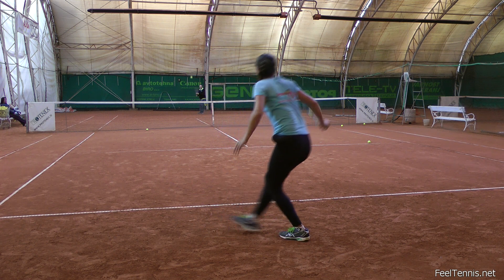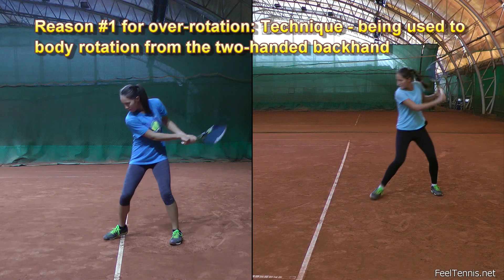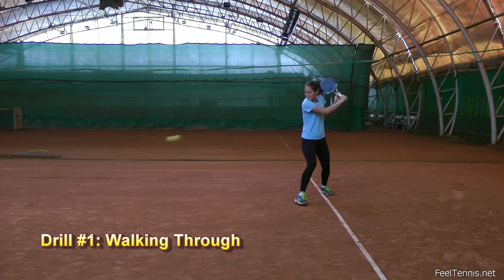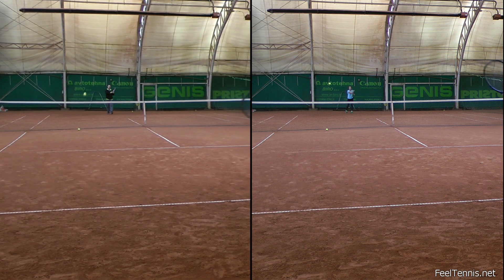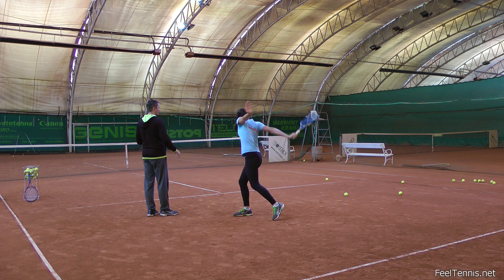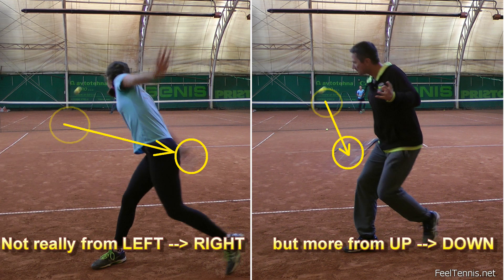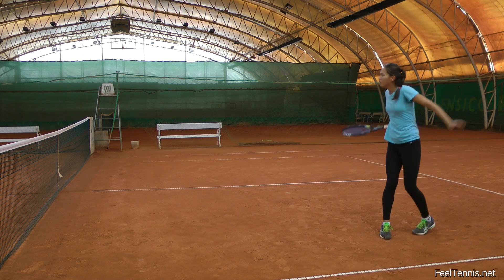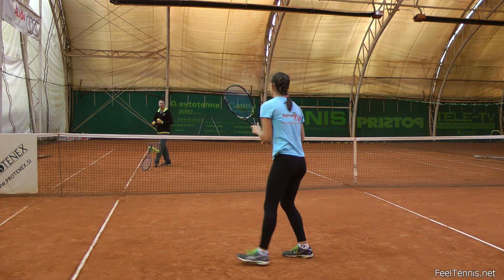Top 3 Drills For A Better Backhand Slice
One of the most common problems when hitting a backhand slice in tennis is over-rotation.

The video above shows 3 very effective drills that help the player correct their backhand slice technique very quickly.

The first drill is walking through where the player very naturally keeps the body sideways through the slice shot.

The second one is hitting backwards which is also a very effective drill for correcting the one-handed backhand technique.

And the third drill is hitting downwards which is one the key drills for developing proper backhand slice fundamentals in tennis.